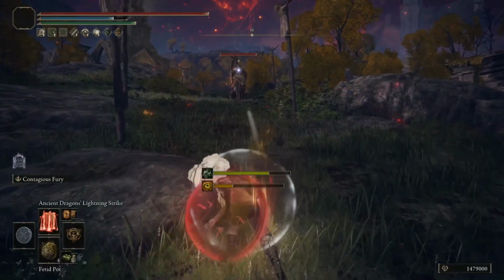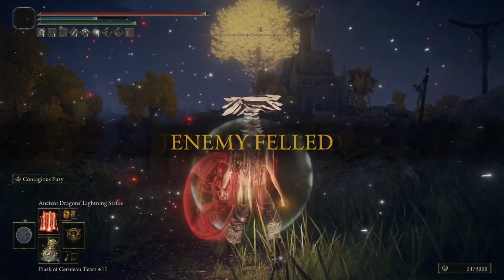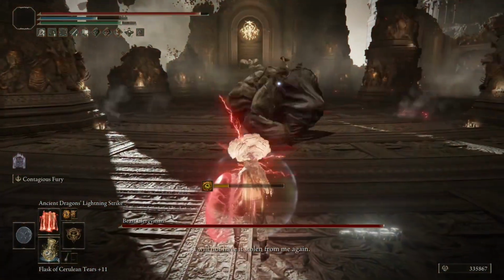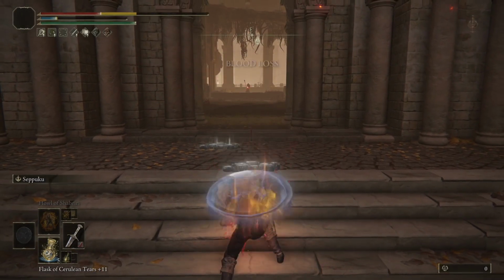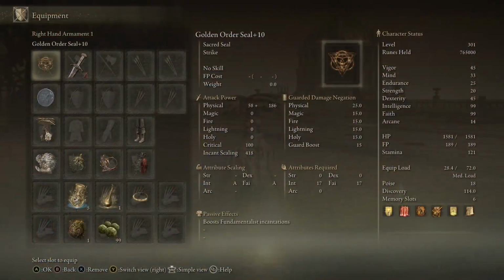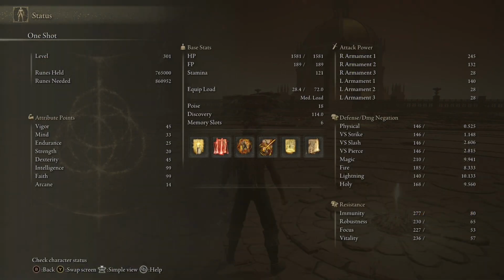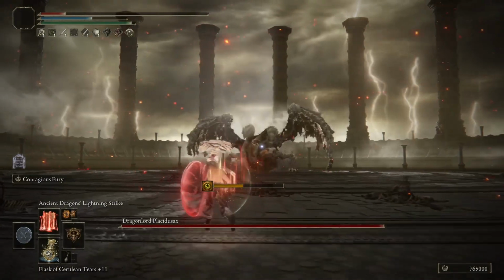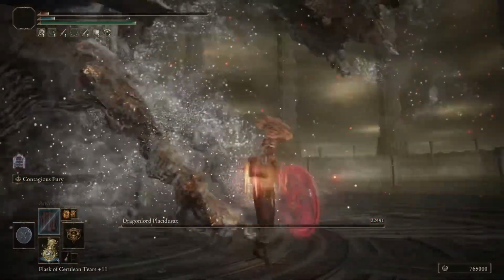Elden Ring’s #1 PvE Build: “One Shot” Patch 1.07 ⚡️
Hey all hope you enjoyed the video! This is still Elden Ring’s #1 Faith Build and can carry anyone through the majority of bosses in the game.

All of the steps are in the original video/description and everything you need for this build is in these videos!

Glad they didn’t nerf it, we gotta keep faith that it will stay strong so we can compete with magic 🧙‍♀️

Howl of Shabrbri now lasts 30 seconds!

-Matt

PS: Sorry rough allergies lately lol but I tried to do my best, hope it was helpful!

Elden Ring / Faith Builds / PvE Builds